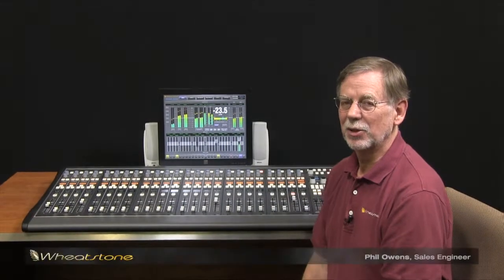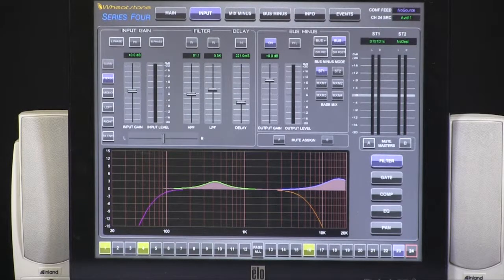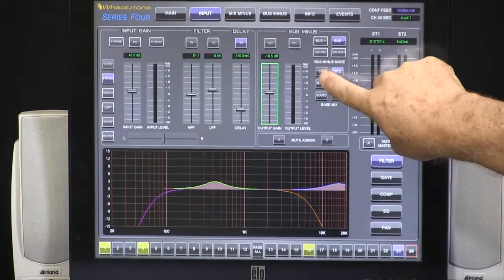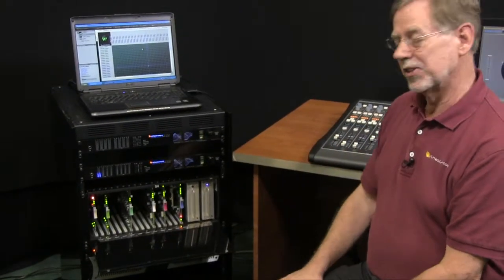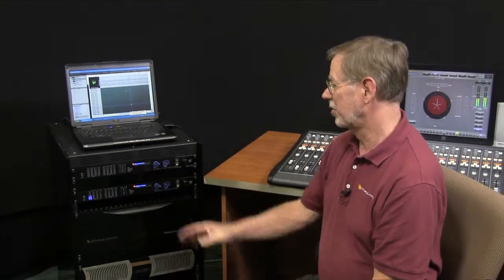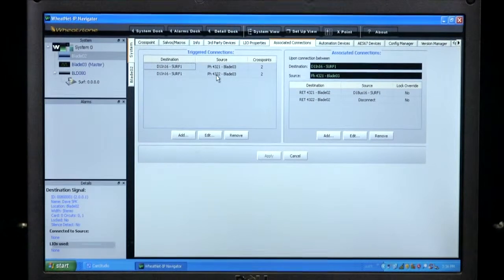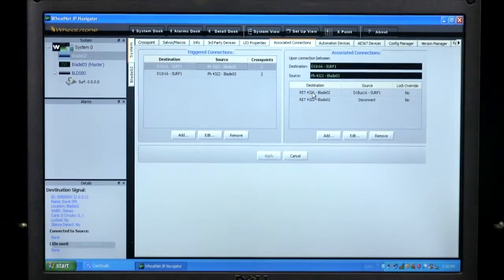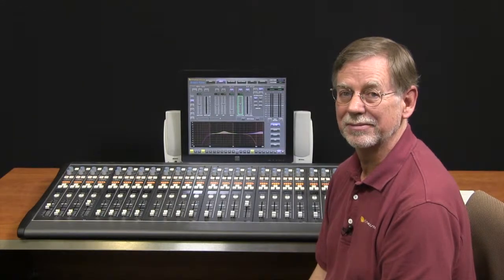WheatNet-IP for TV: Associated Connections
In this, the first in a series of how-to videos, Phil Owens introduces you to one of Wheatstone's TV control surfaces, and then demonstrates the creation of associated connections, an important WheatNet-IP feature that automates the routing of such things as IFBs and mix-minus feeds.